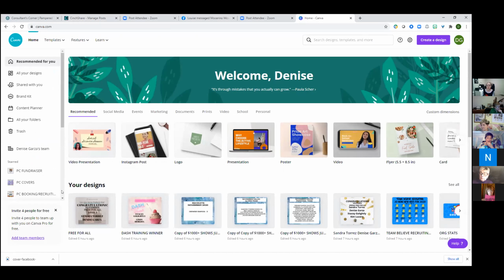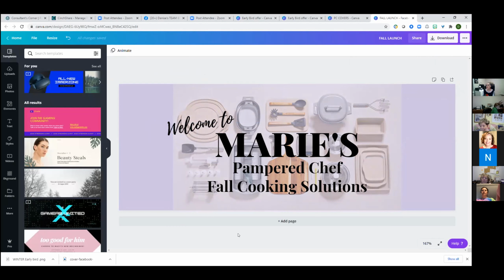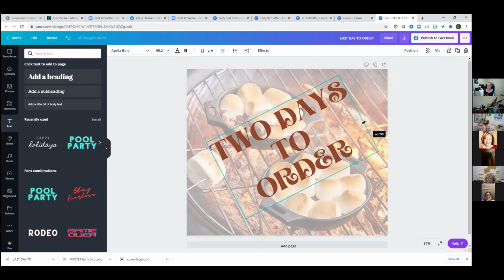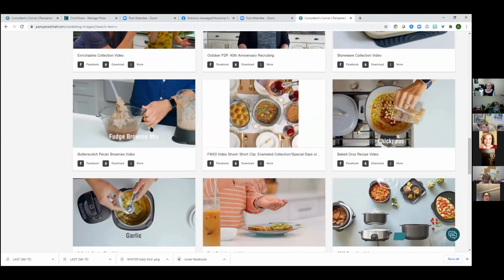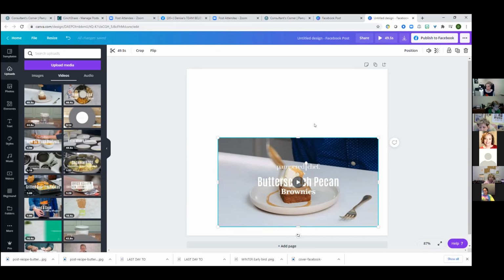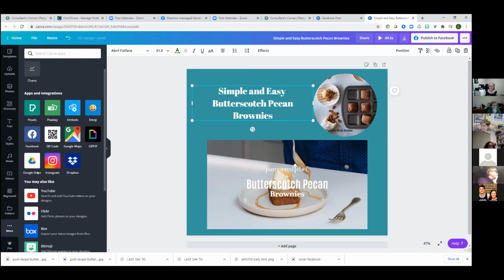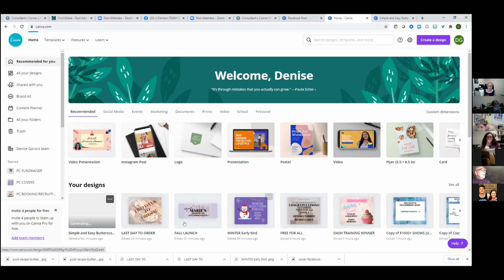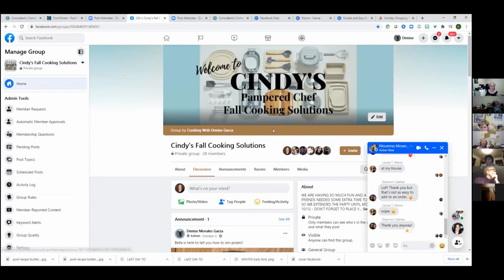Team Meeting - How to use Canva for your posts!